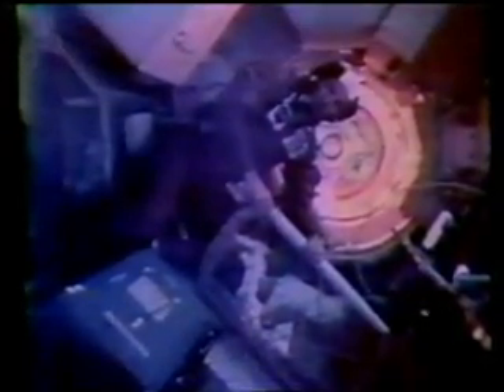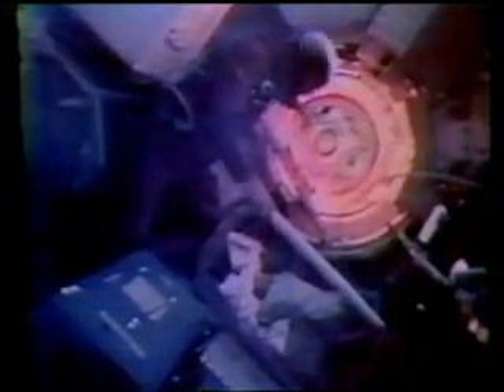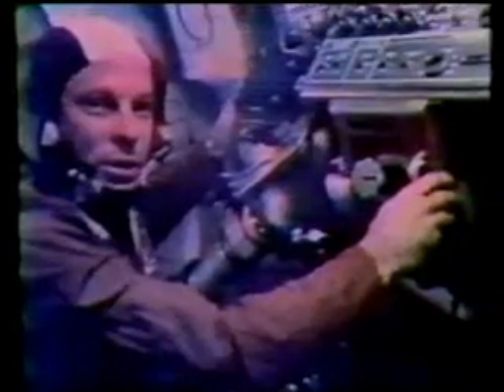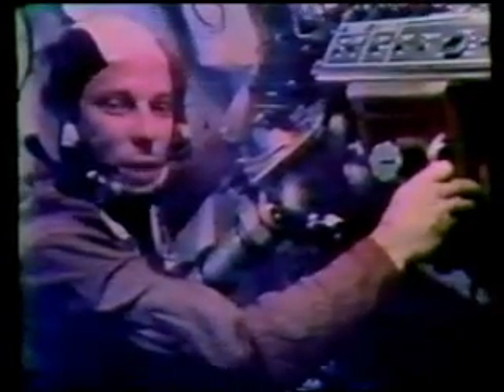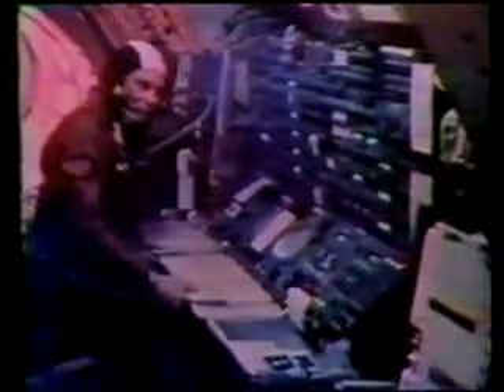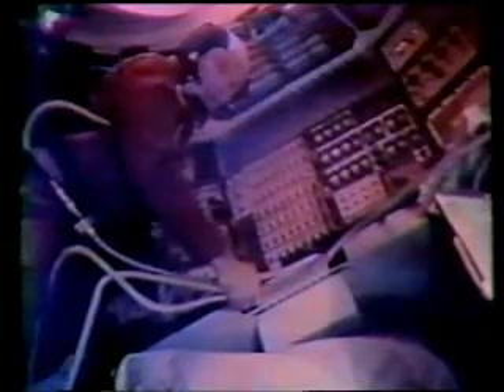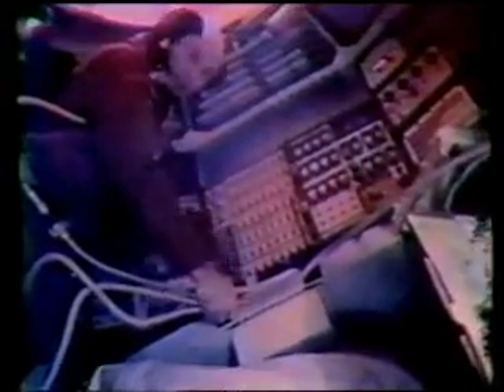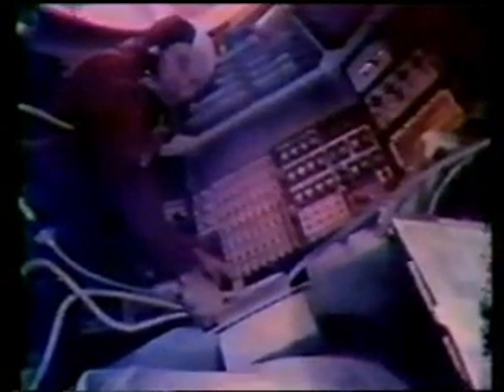Skylab 3 - Tour of Skylab (PT 1)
Astronaut Jack Lousma takes viewers on a tour of the Skylab Space Station in this 45 minute broadcast. Part 1 of 5.